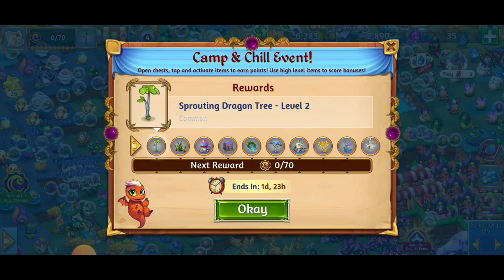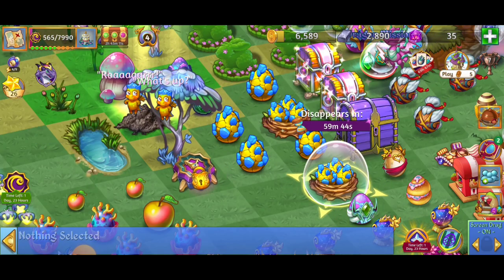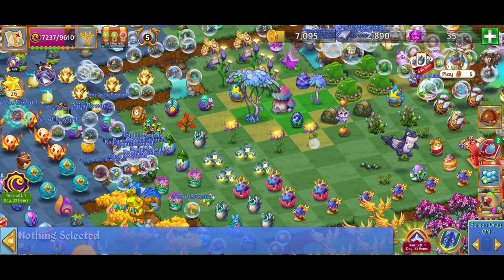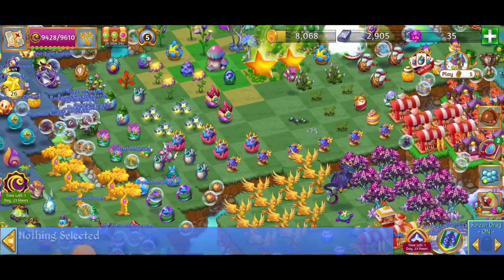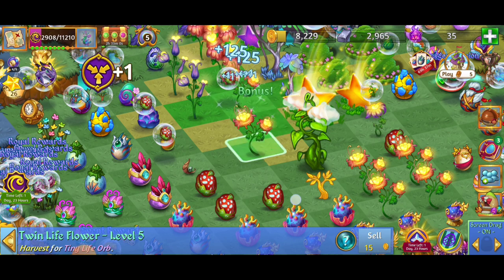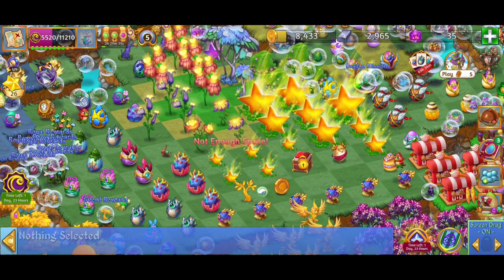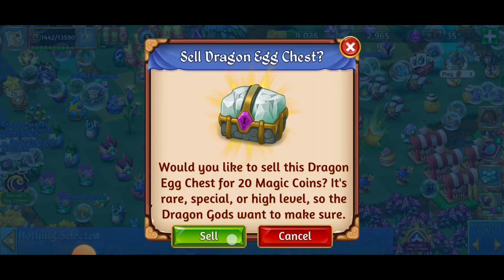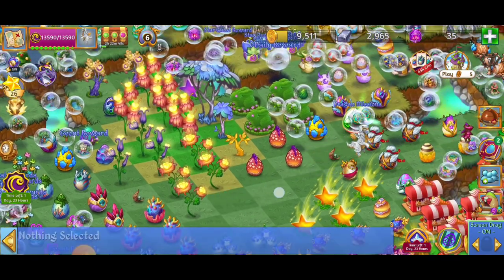Merge Dragons Camp & Chill Event ☆☆☆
✌ Merge Dragons! 😃✌